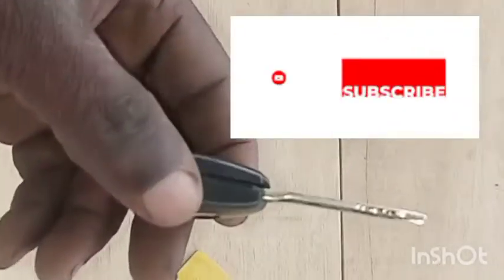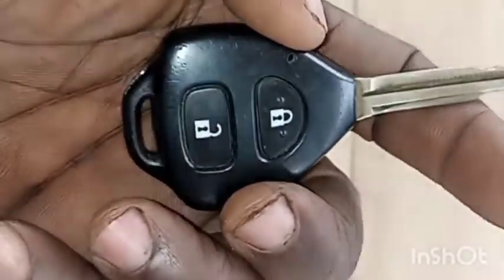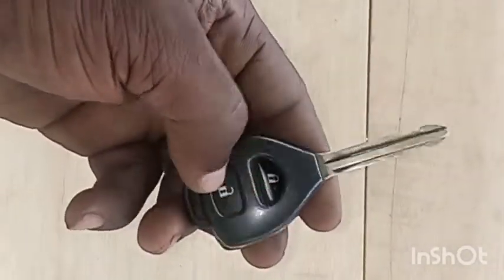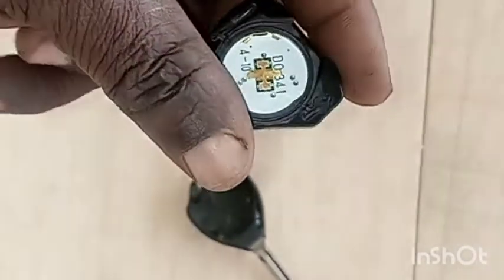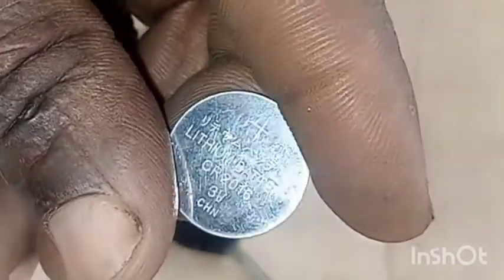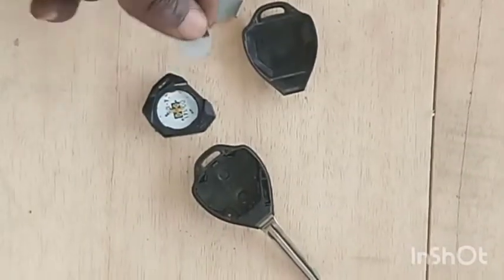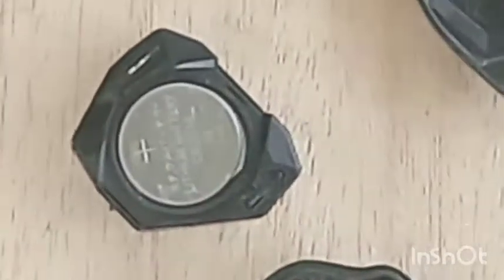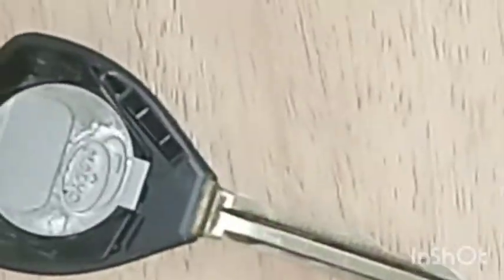What you need to know about Toyota Keys.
Change the signal battery in your romote control key yourself.